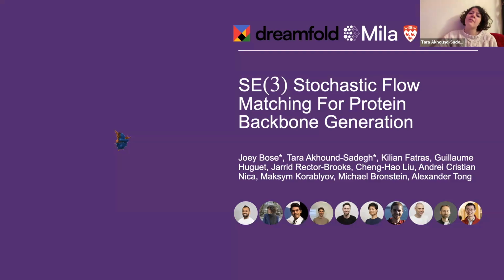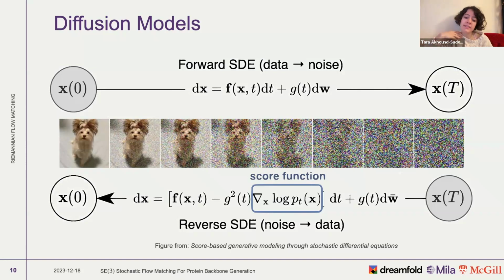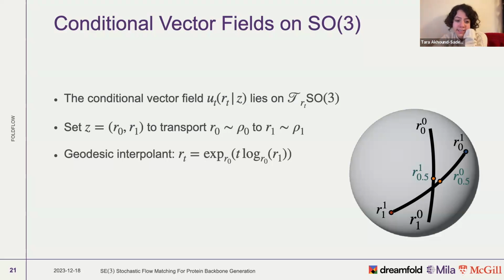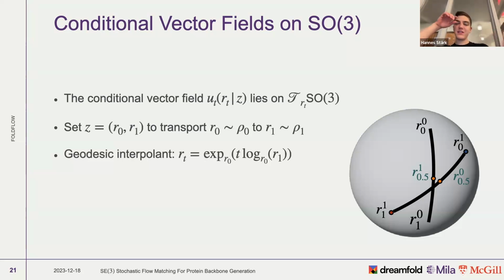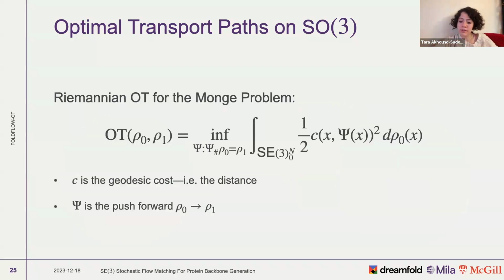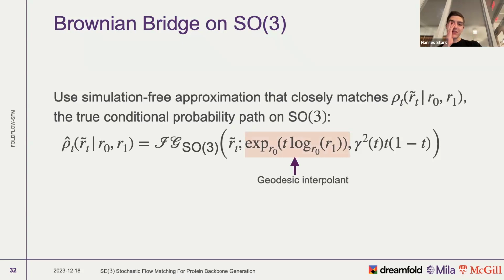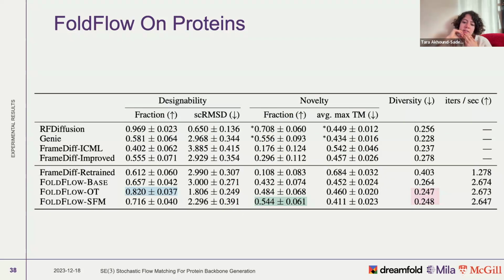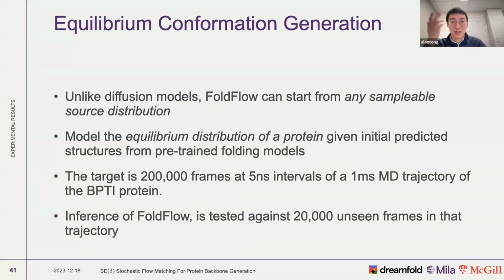SE(3)-Stochastic Flow Matching for Protein Backbone Generation | Tara Akhound-Sadegh, Joey Bose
Valence Portal is the home of the AI for drug discovery community. Join for more details on this talk and to connect with the speakers

Abstract: The computational design of novel protein structures has the potential to impact numerous scientific disciplines greatly. Toward this goal, we introduce FoldFlow a series of novel generative models of increasing modeling power based on the flow-matching paradigm over 3D rigid motions -- i.e. the group SE(3) -- enabling accurate modeling of protein backbones. We first introduce FoldFlow-Base, a simulation-free approach to learning deterministic continuous-time dynamics and matching invariant target distributions on SE(3). We next accelerate training by incorporating Riemannian optimal transport to create FoldFlow-OT, leading to the construction of both more simple and stable flows. Finally, we design FoldFlow-SFM coupling both Riemannian OT and simulation-free training to learn stochastic continuous-time dynamics over SE(3). Our family of FoldFlow generative models offer several key advantages over previous approaches to the generative modeling of proteins: they are more stable and faster to train than diffusion-based approaches, and our models enjoy the ability to map any invariant source distribution to any invariant target distribution over SE(3). Empirically, we validate our FoldFlow models on protein backbone generation of up to 300 amino acids leading to high-quality designable, diverse, and novel samples.

Speaker: Tara Akhound-Sadegh

Chapters
00:00 - Intro
01:20 - Representing Protein Backbones
08:51 - Riemannian Flow Matching
14:37 - FoldFlow
36:20 - FoldFlow-OT
42:59 - FoldFlow-SFM
49:54 - Experimental Results
1:06:05 - Q&A